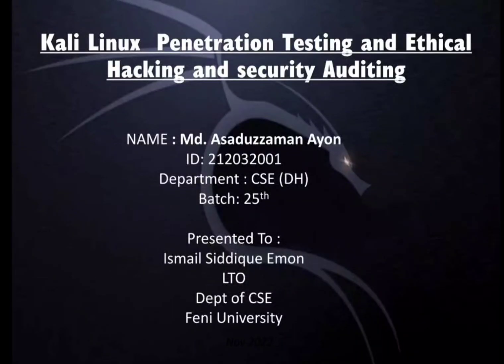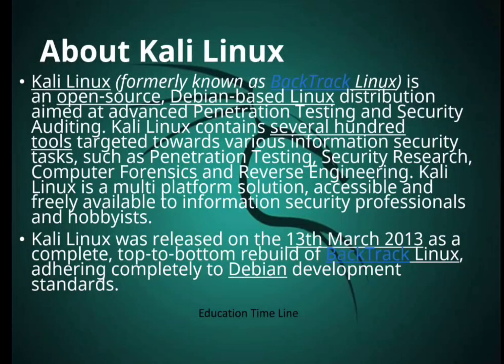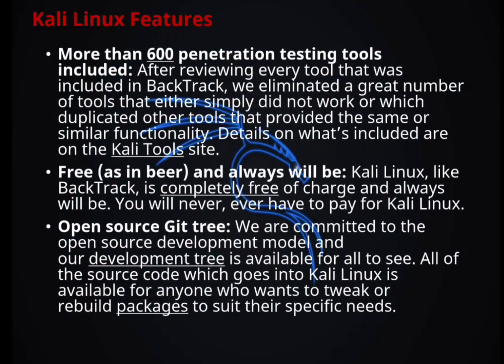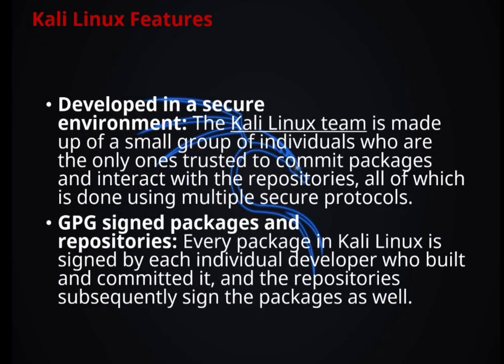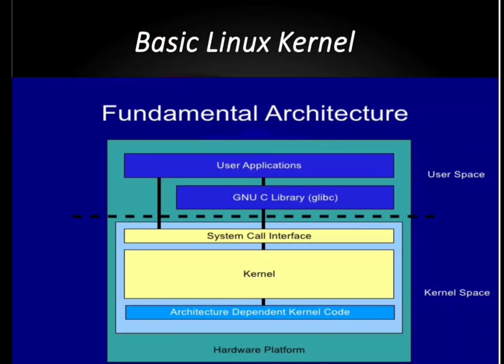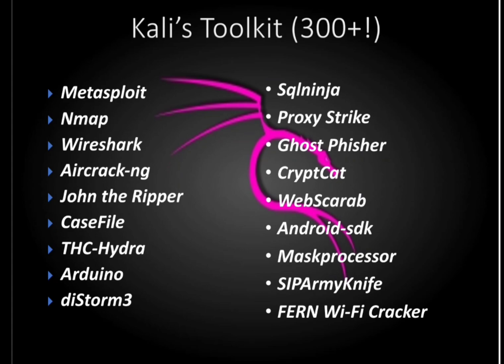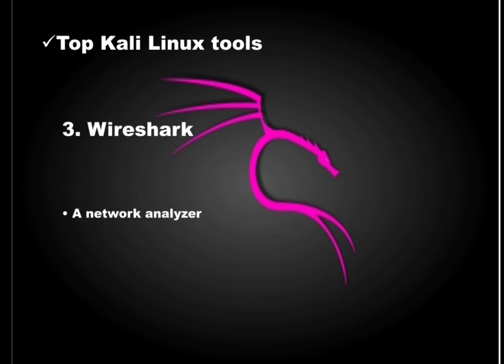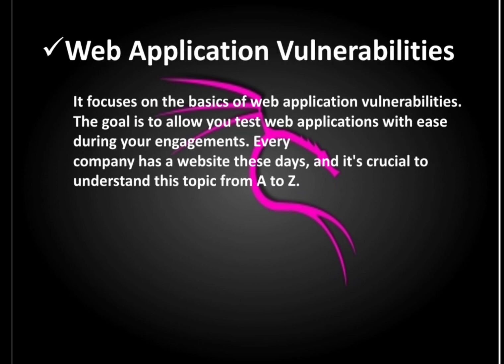Kali Linux Penetration Testing